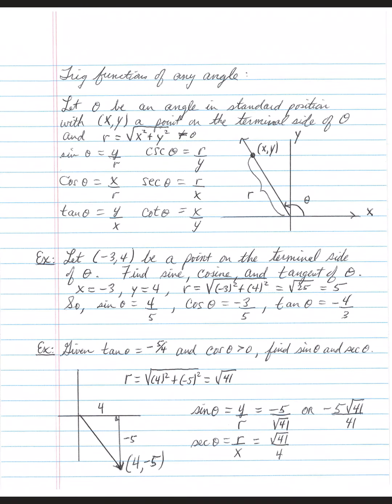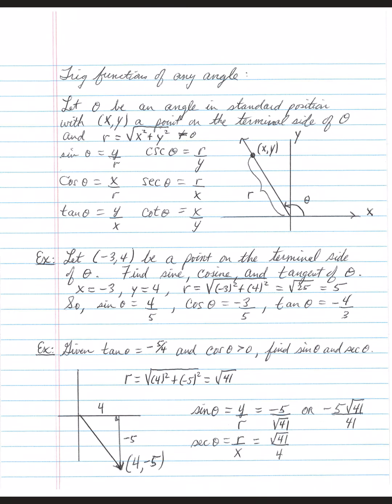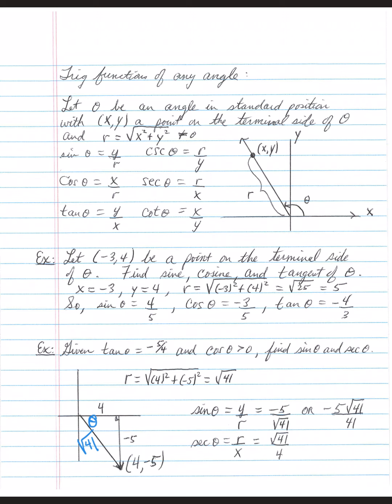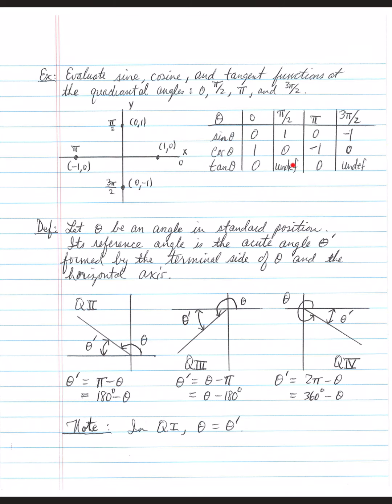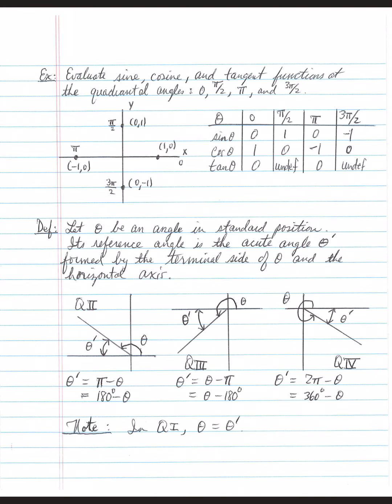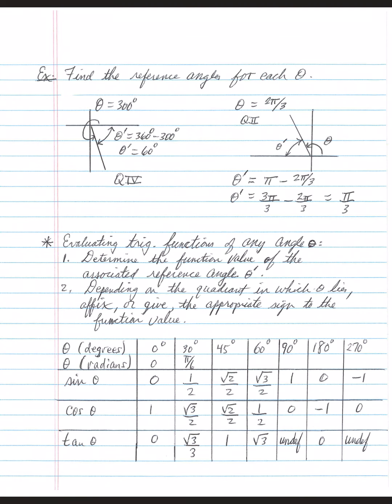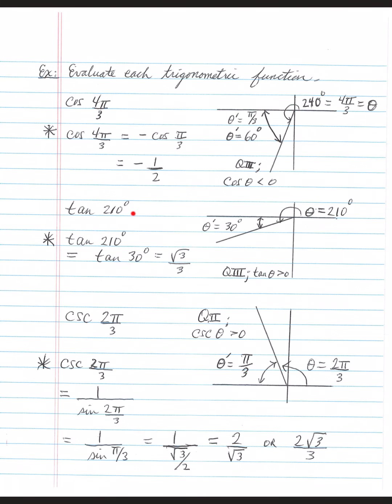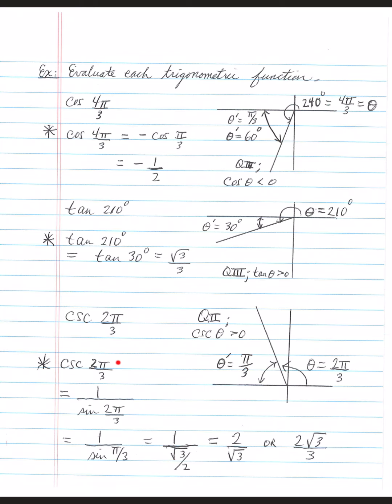Trigonometric Functions of Any Angle